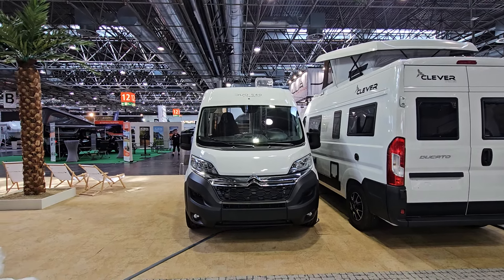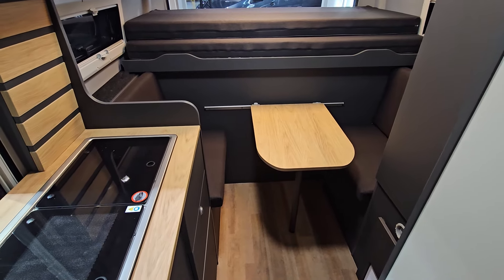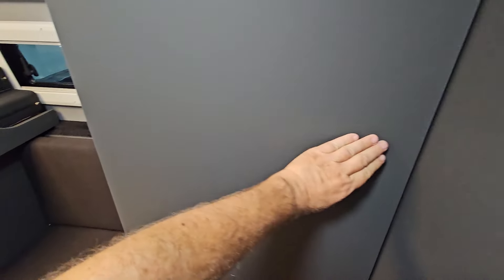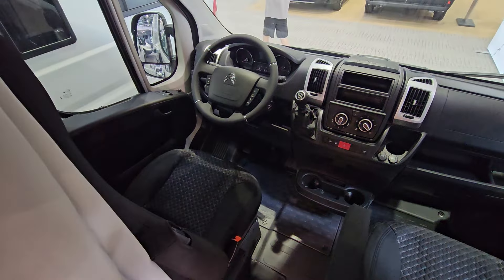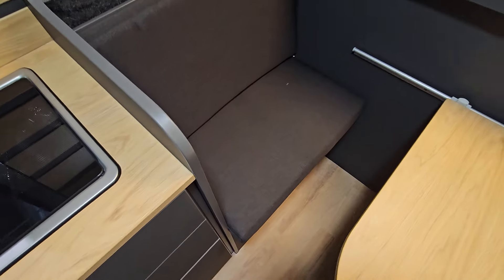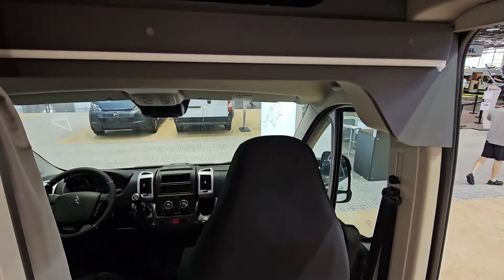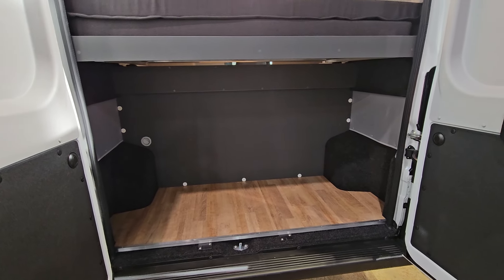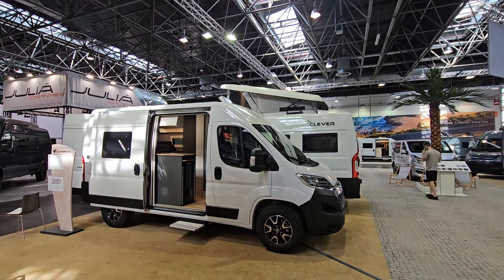Tiny camper for two with unusual layout. Clever Vans Duo 540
The Clever Vans Duo 540 is a tiny camper van for the instagram age - but see also the Affinity Freedom which is very similar!